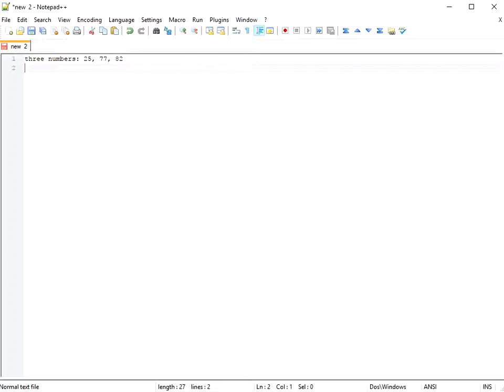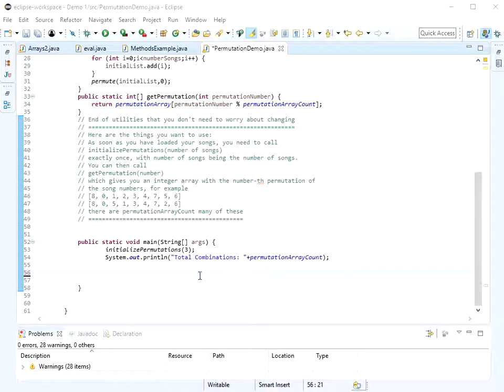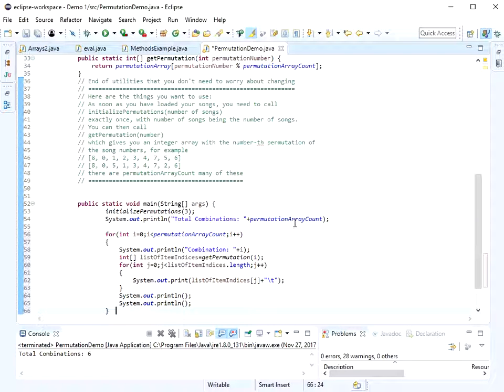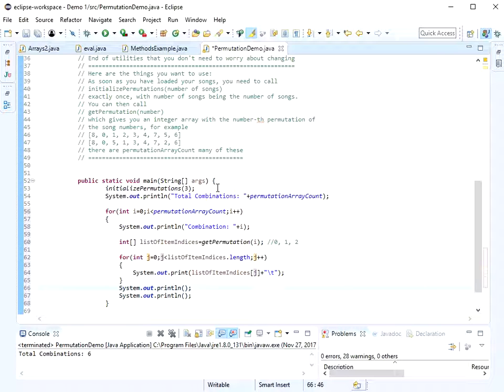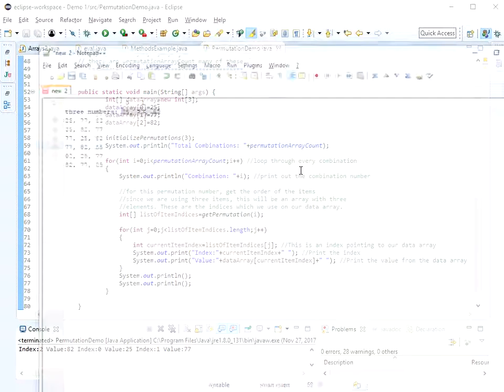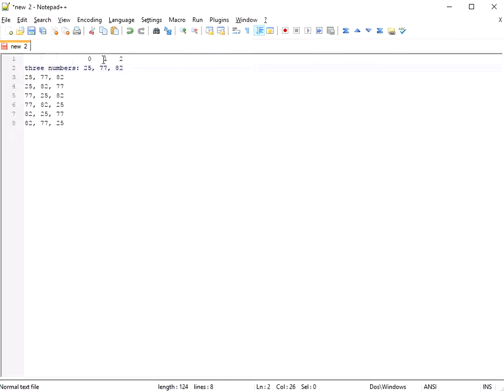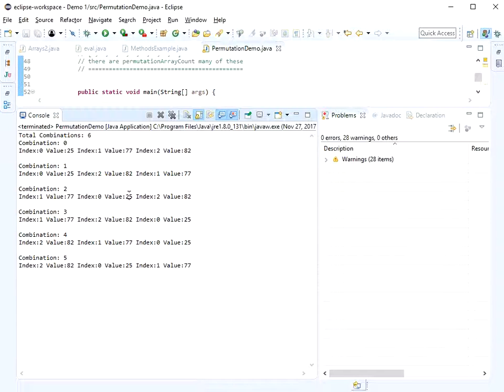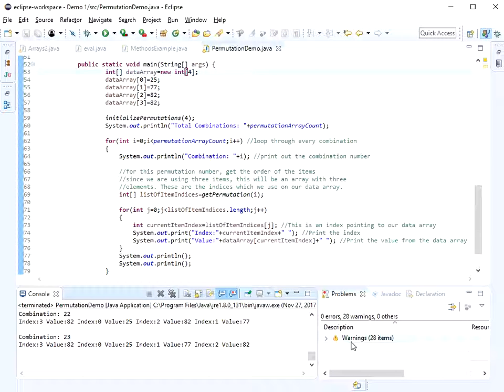What is a permutation?